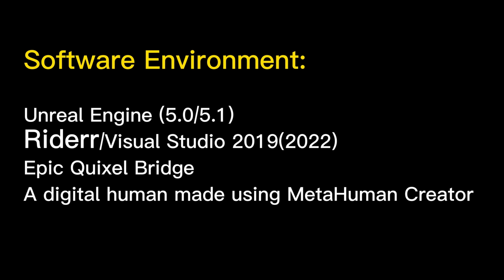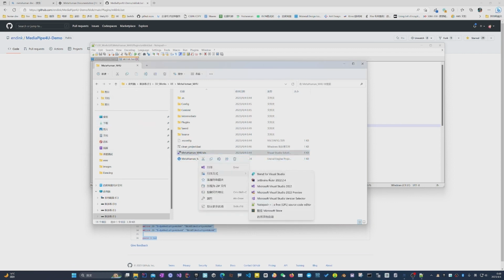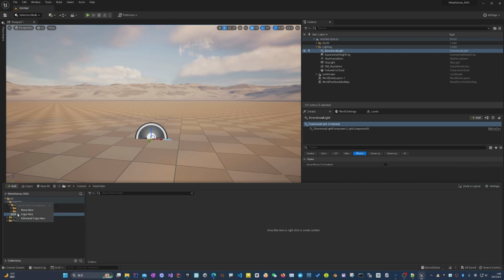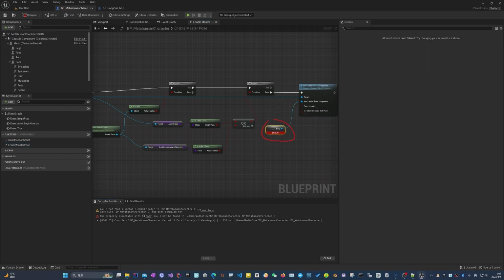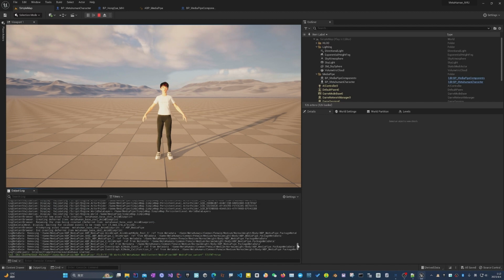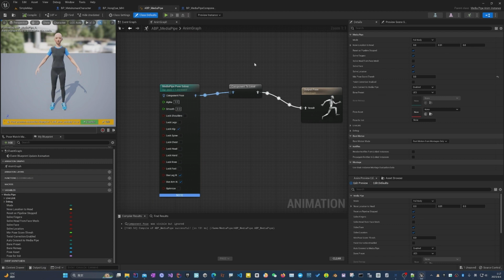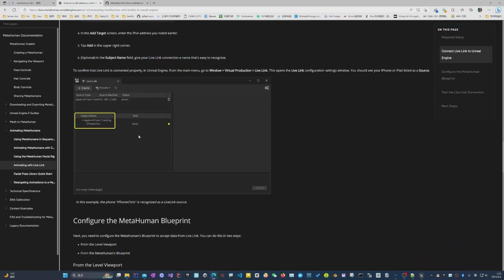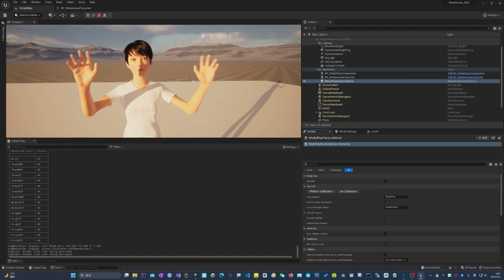MediaPipe4U: Metahuman motion capture and face capture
MediaPipe4U is an UnrealEngine plugin that integrates Google Mediapipe technology for motion capture  and puppeteering 3D avatar through webcam, videos, and images in realtime

Note:
Its only support UE 5.0.x, dont use it to UE 5.1 or UE 4.X.

There is an license file in the plugin （More info about it,  please read doc）, which will expire at the end of December, but I will upload the new license file on github pages before it expires, which means that for personal users it is free, but it is difficult to use for commercial projects.

PS: This is a long nanny-level tutorial that starts with creating a project to help you get started quickly with MediaPipe4U to drive Metahuman, covering motion capture, finger capture, expression capture (no Apple required, no Nvidia GPU natural face patch, ARKit 51 compatible BS)

00:00 Project creation and plugin installation
07:32 Metahuman Import
11:00 Motion Capure Configuration
23:00 Motion Capture Problem Handling
26:14 Ground IK Configuration
30:54 Face Capture Configuration